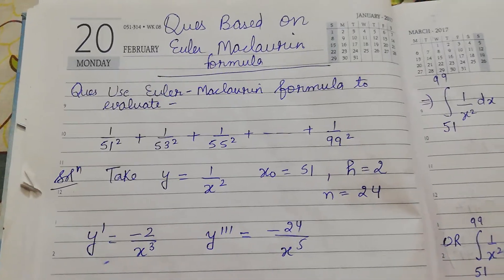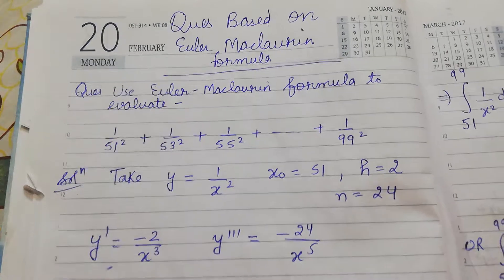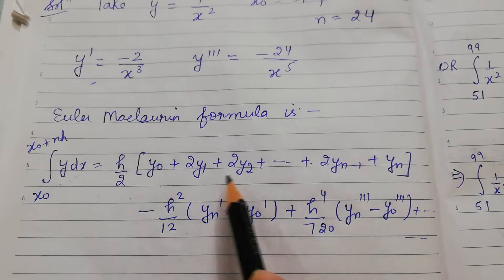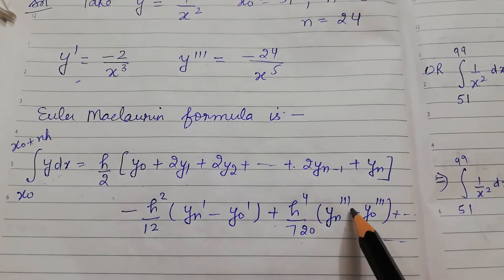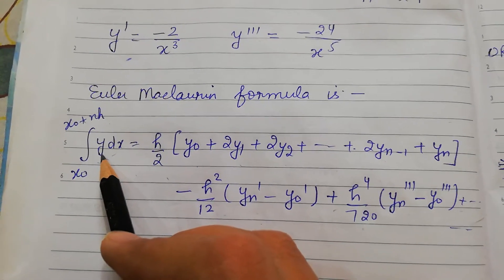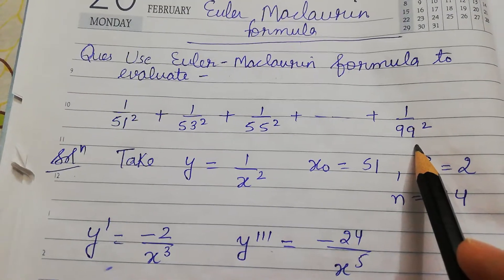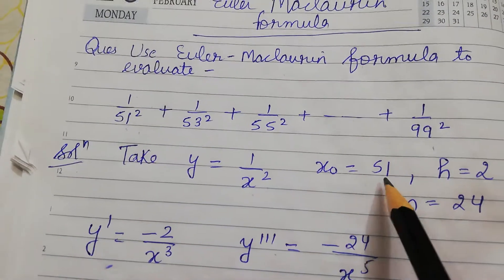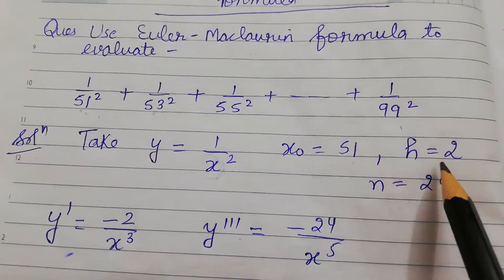Solution of Question based on Euler Maclaurin formula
Query of one student